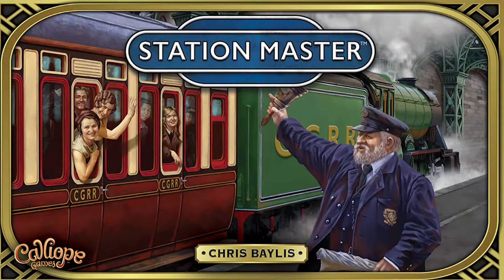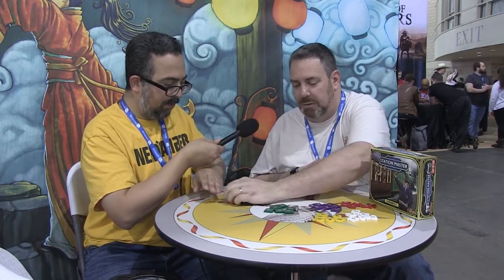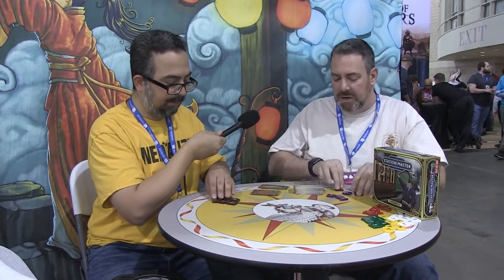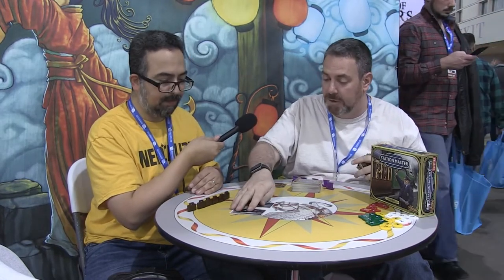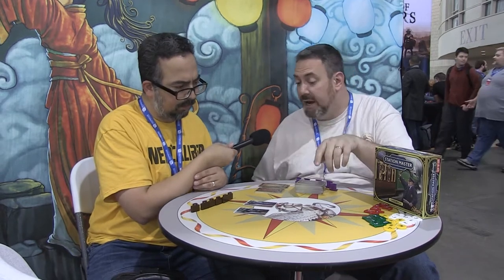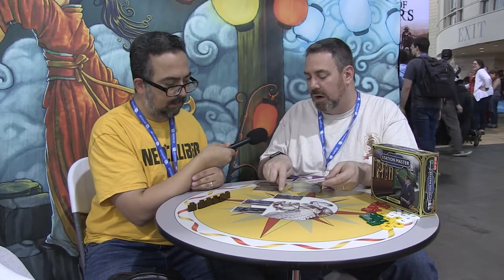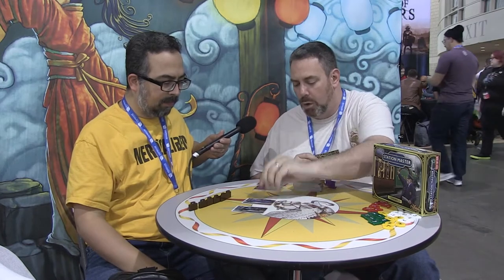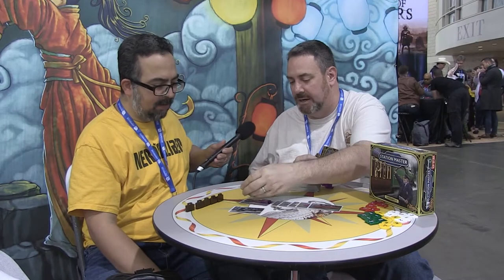Station Master! Everything You Wanted To Know About This Classic Card Game of Trains and Passengers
At PAX Unplugged 2019, we interview Chris Leder of Calliope Games about all the details to the return of Station Master, including how it is played and the new cosmetic changes.